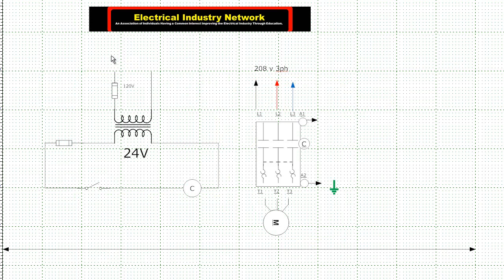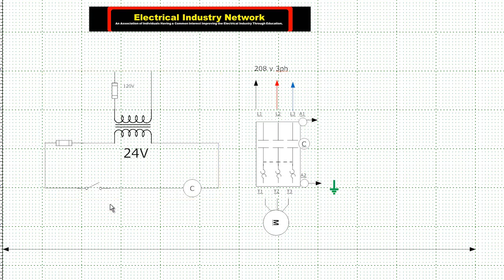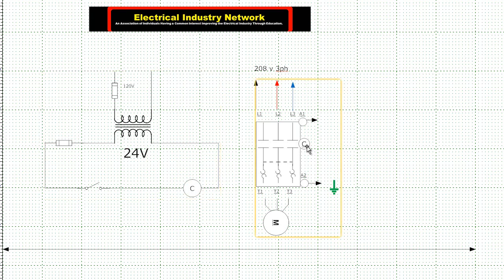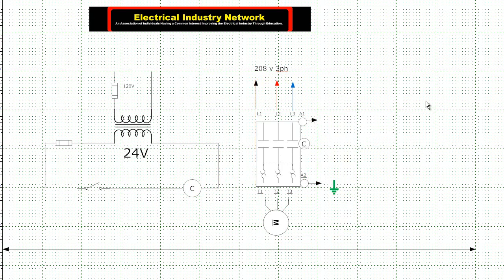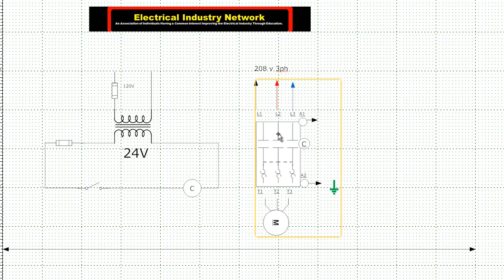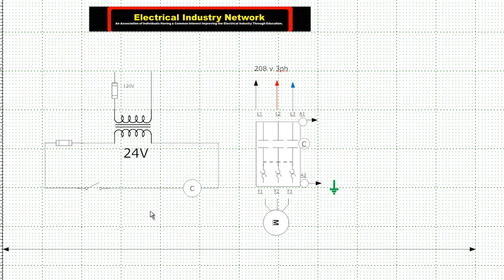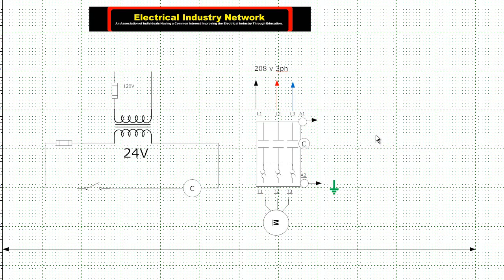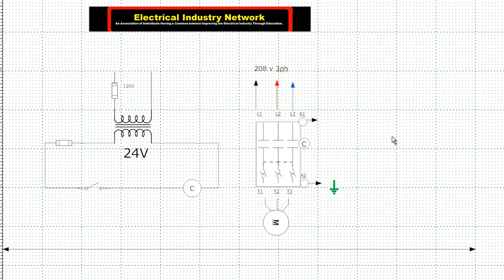25 hp electric motor control wiring diagram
This is the very basics of wiring a 25hp motor to be controlled by the car wash operator or by a customer. The customer has a momentary contact push button that allows the motor to run a at preset time duration.The video does not show this timer!